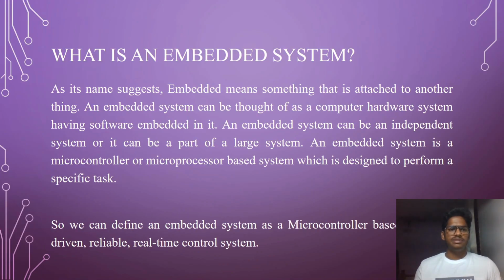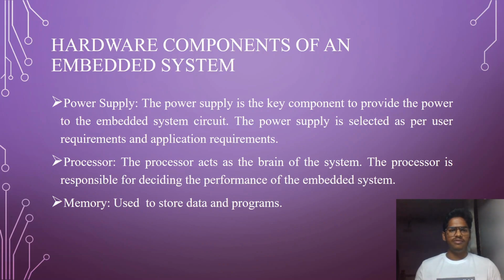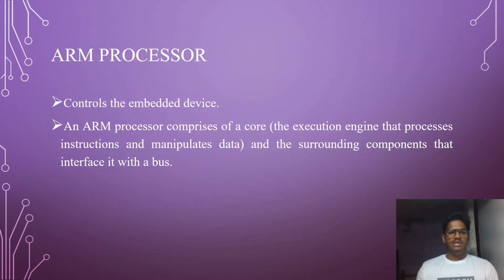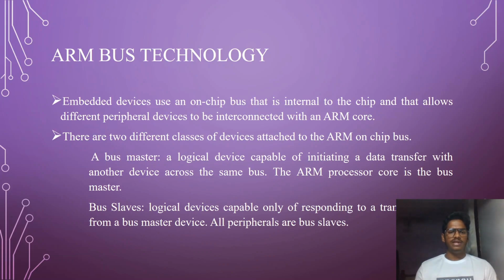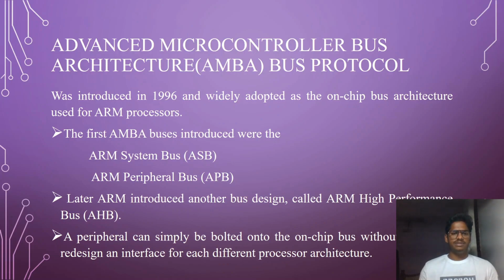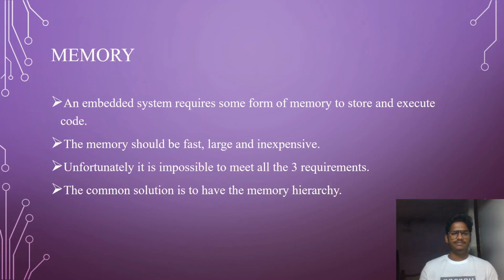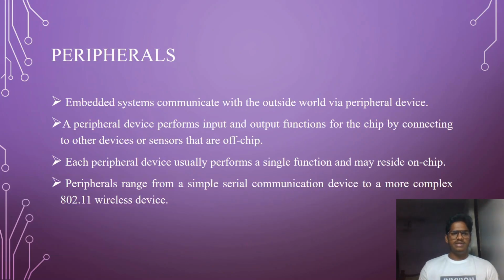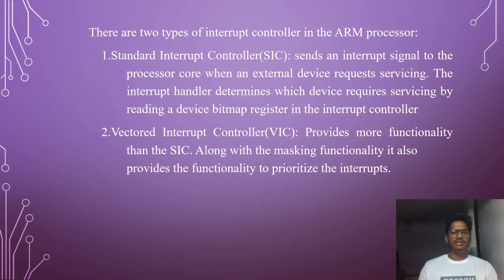Microcontrollers and Embedded Systems:Embedded System Hardware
Done By-
Vishruth Ramesh
1VE21CS187
CSE-4th Sem
A walkthrough into the Embedded System Hardware